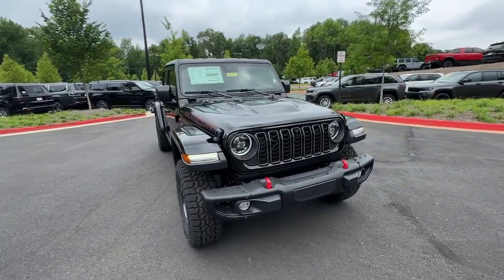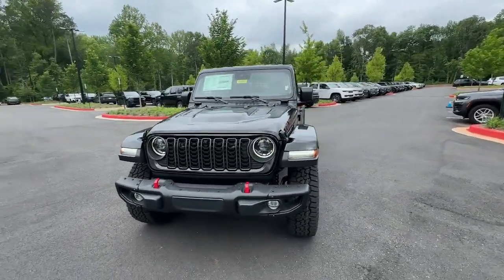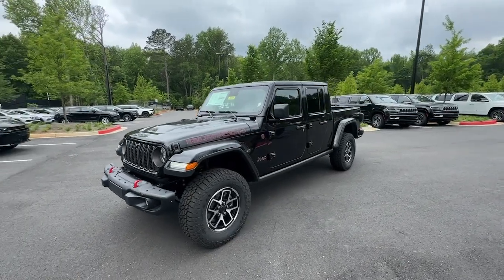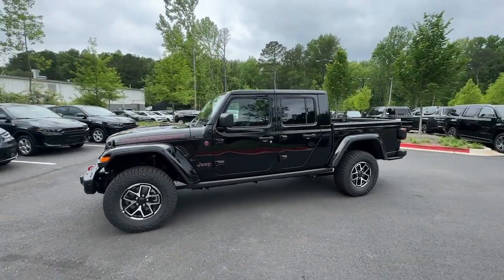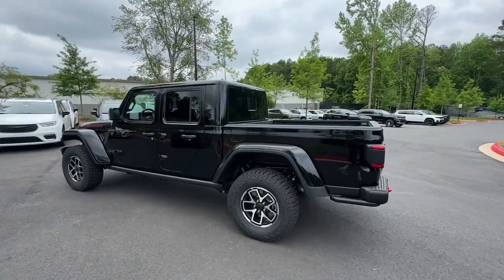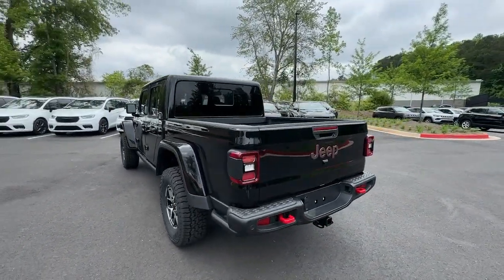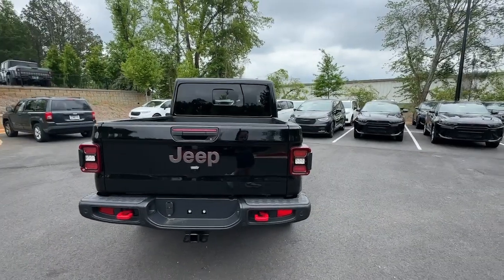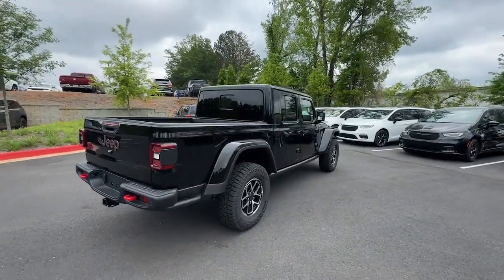2024 Jeep Gladiator Atlanta, Roswell, Alpharetta, Johns Creek, Woodstock 38280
Black Clearcoat New 2024 Jeep Gladiator Rubicon X available in 11460 Alpharetta Hwy, Roswell, Georgia at Palmer CDJR. Servicing the Atlanta, Roswell, Alpharetta, Johns Creek, Woodstock, GA area.

Palmer CDJR
11460 Alpharetta Hwy

BEDLINER SPRAY-IN BED LINER BACK-UP CAMERA 4X4 LEATHER HEATED FRONT SEATS HEATED STEERING WHEEL NAVIGATION BLUETOOTH REMOTE START MP3 Player BLIND SPOT MONITORING KEYLESS ENTRY SAT RADIO LED HEADLIGHTS ALLOY WHEELS. MSRP: $68710 SALE Price: $63710!